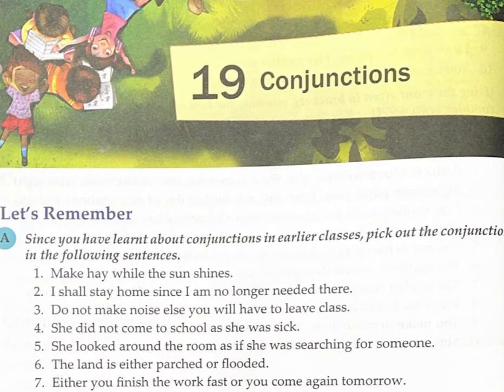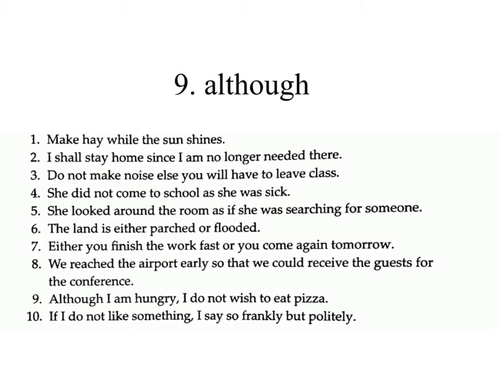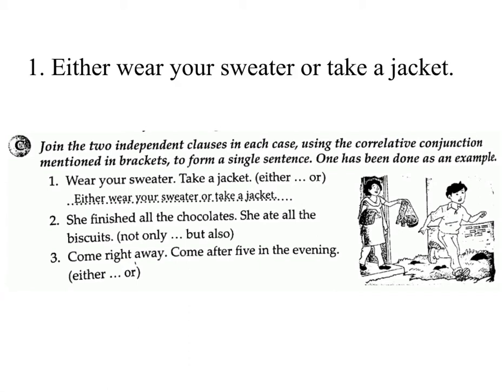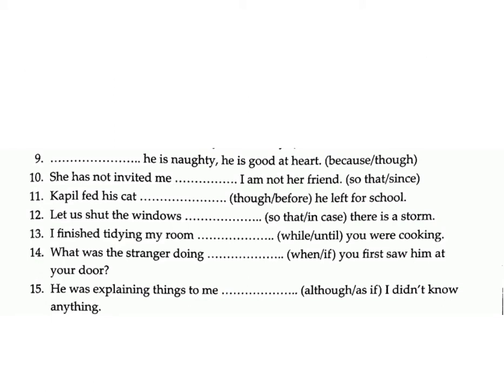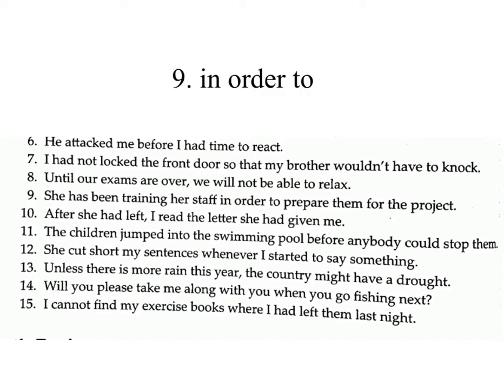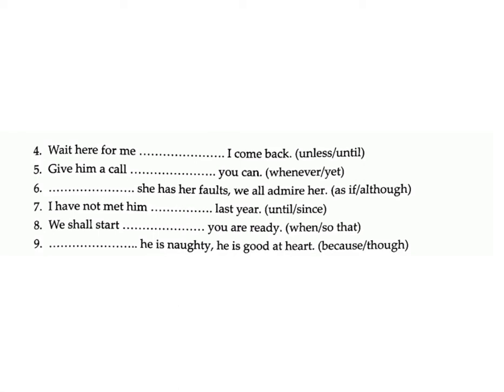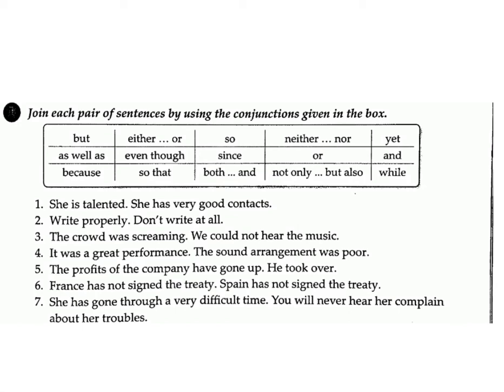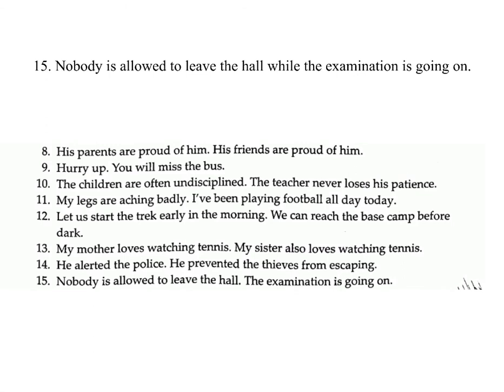Conjunctions/ The New grammar Tree/Class-6 / Answers and Question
Class-6
The New grammar Tree
Lesson: 19
Conjunctions